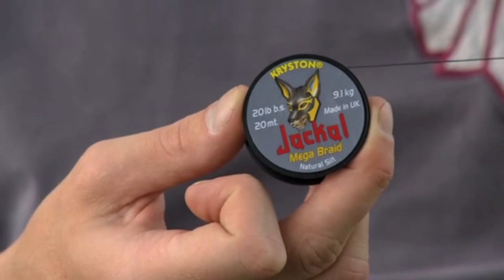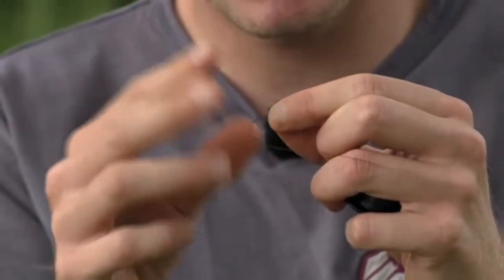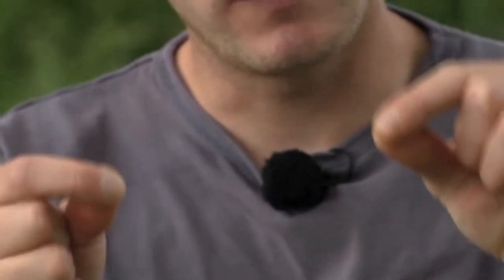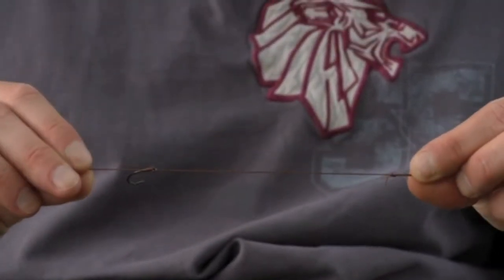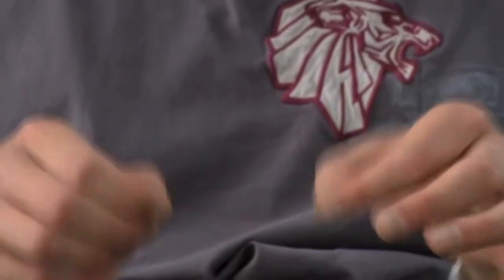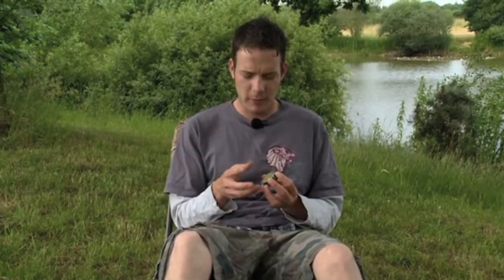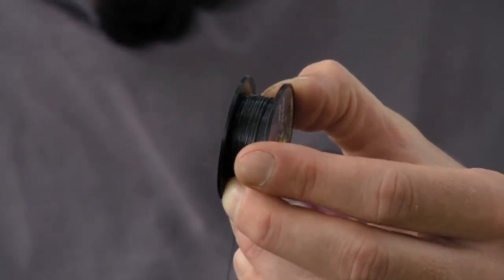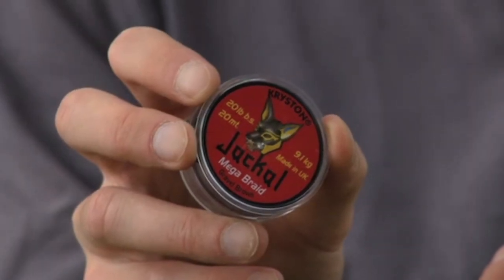Kryston TV: Jackal Coated Braid - Joe Morgan - Carp Fishing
Kryston Jackal is available in both 20lb and 30lb breaking strains and in three different colours Green, Brown and Silt.